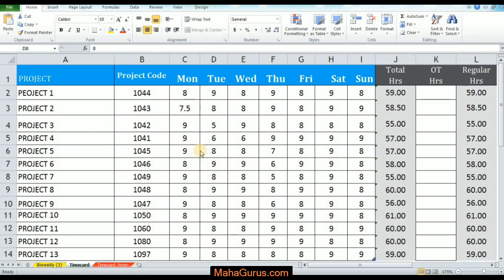How to Autofill Fill up in Excel- Autofill Fill up in Excel Tutorial